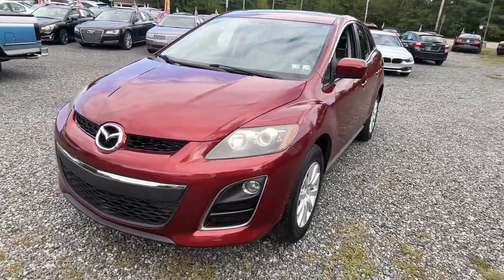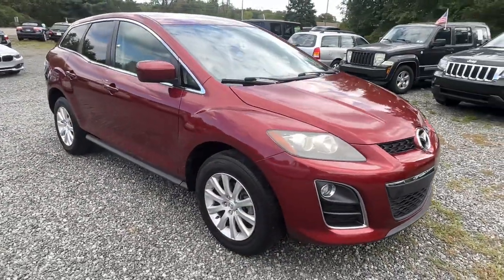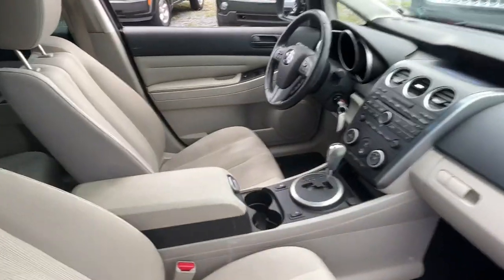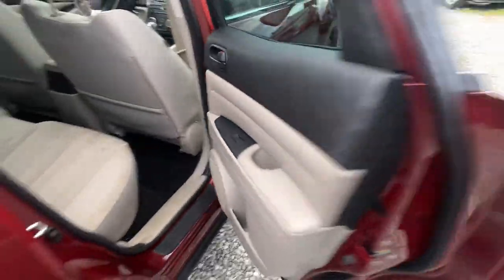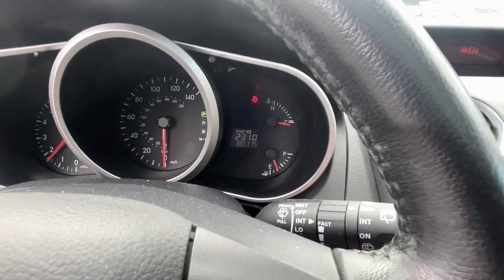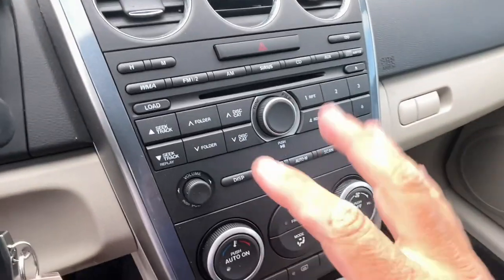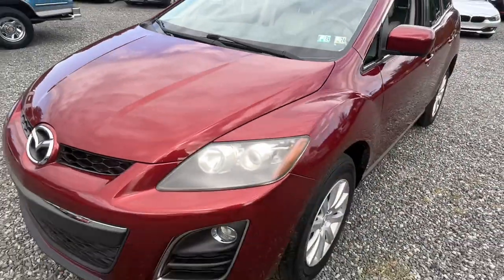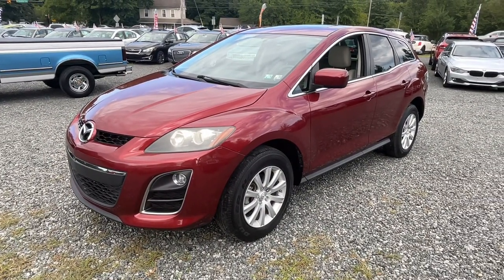2010 Mazda CX7 Sport **80K Miles**